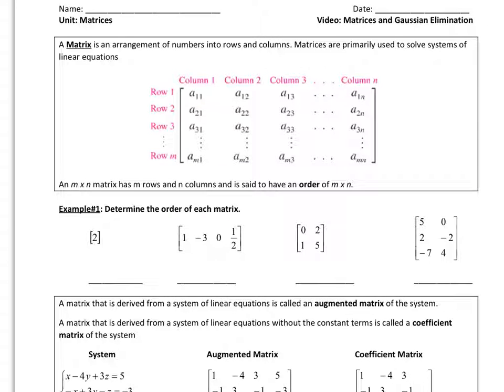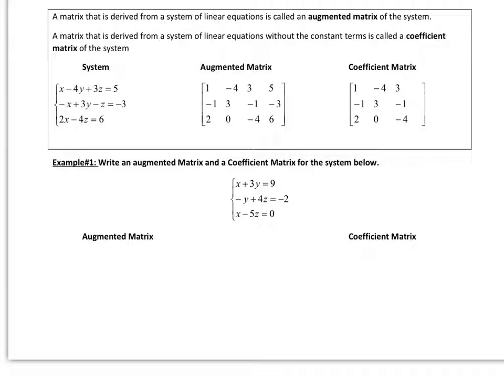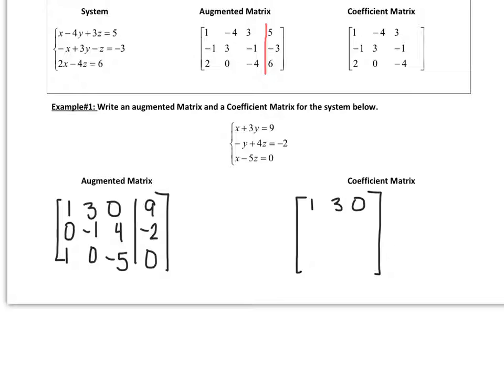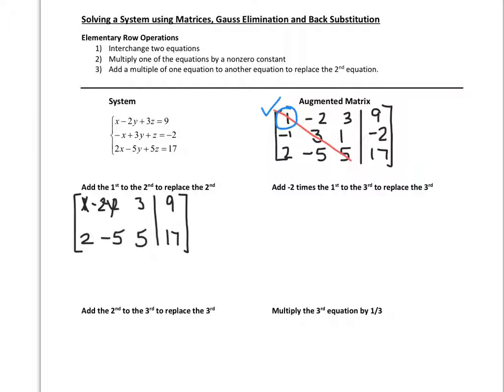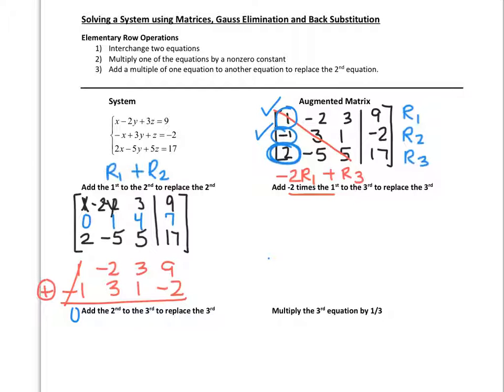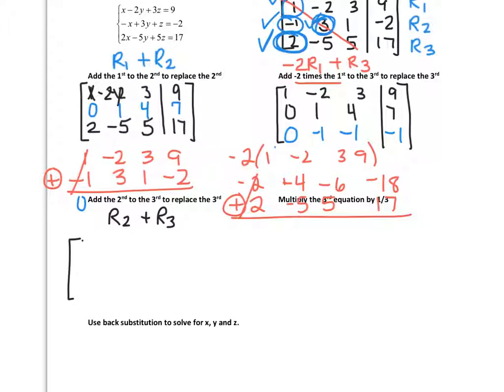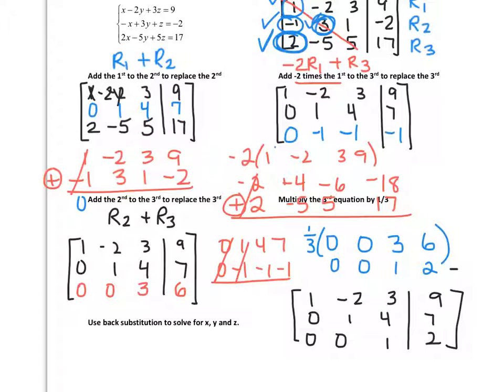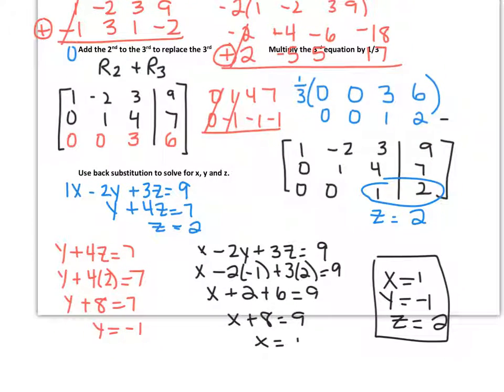Matrices and Gauss Elimination